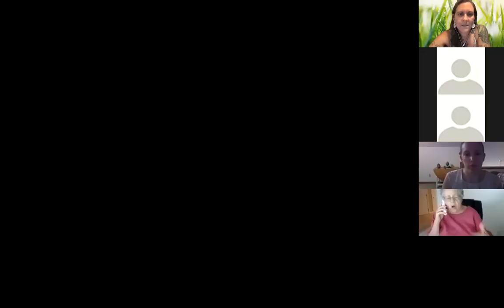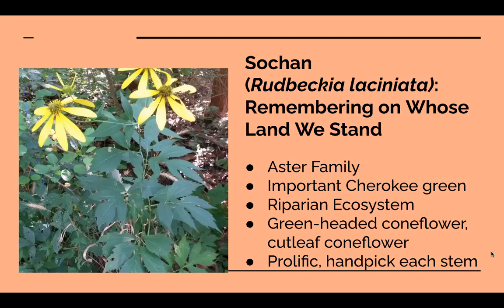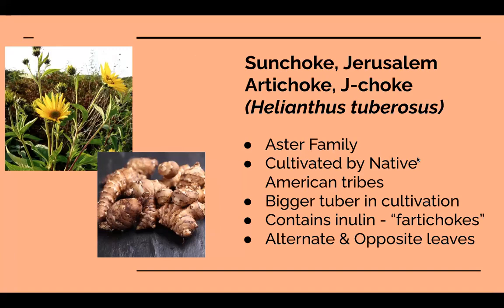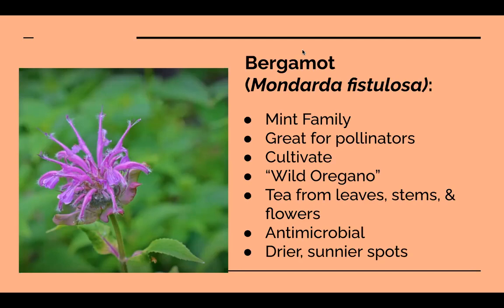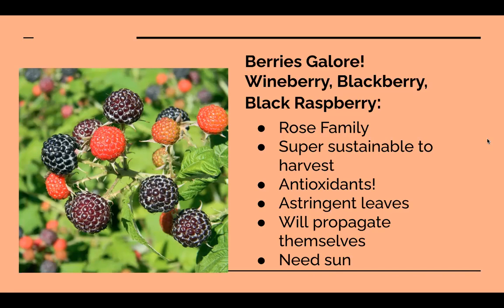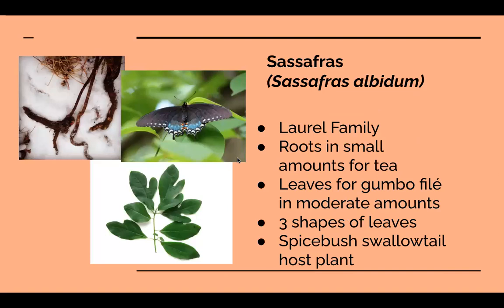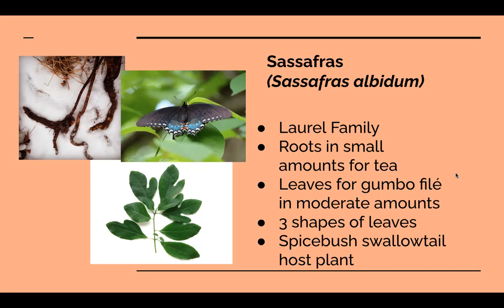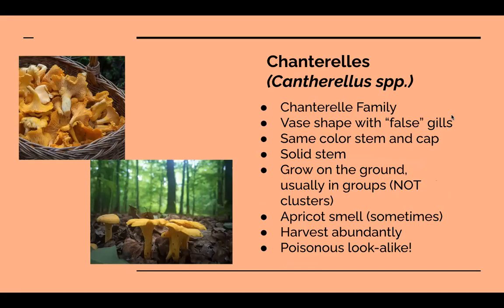Appalachian Wild Edibles of Summer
Learn more about the wild, edible & herbal plants you can find during the summer months in Appalachia. Learn plant identification, ethical harvesting tips, and how to process the plants when you get home.

Get Involved in our Non-Profit to to connect underserved communities in need (such as Indigenous, Black, Queer, and Appalachian) to medicinal herbs

These statements have not been evaluated by the FDA. Please do your own research and consult with a health practitioner before supplementing your health practices. And ALWAYS have 100% positive ID before ingesting anything!